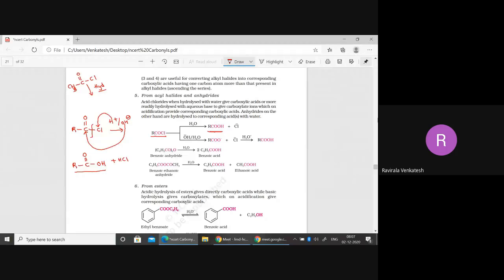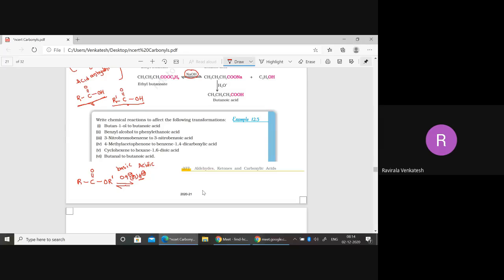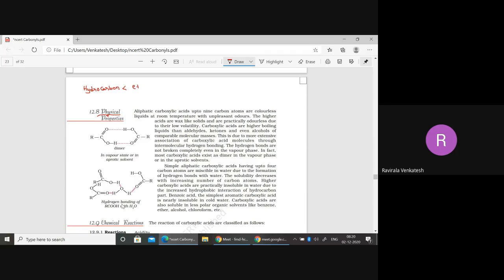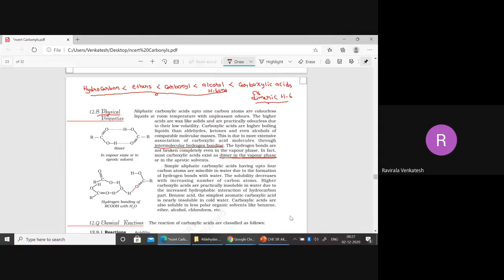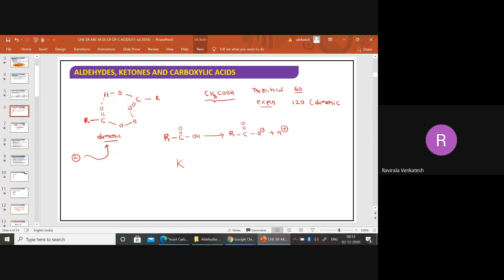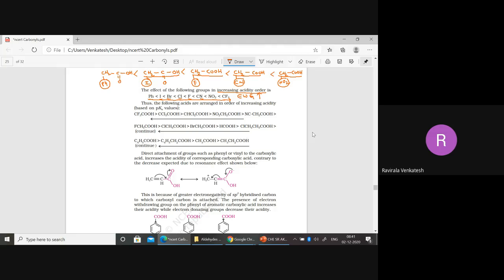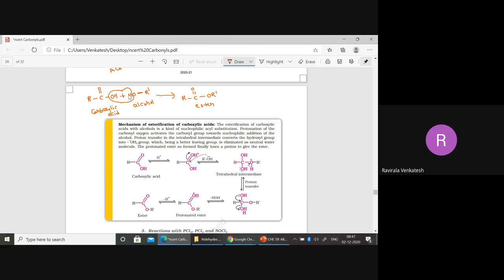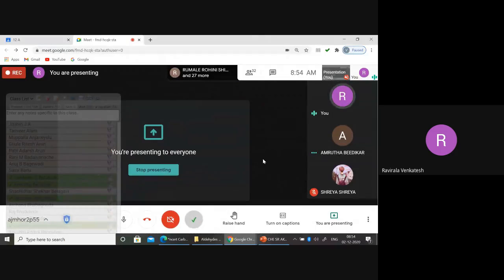Physical propeties of Carboxylic acids, Chemical properties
Acidic Nature, C-OH cleavage, Esterification